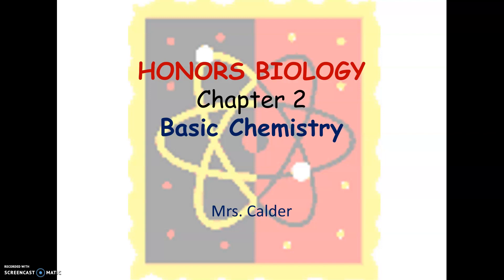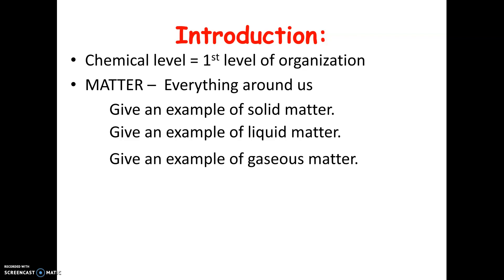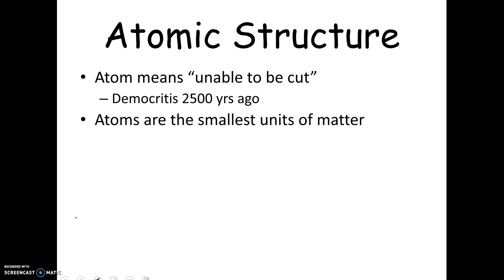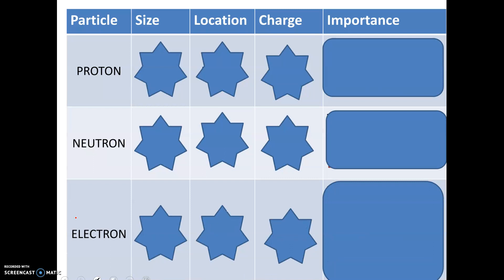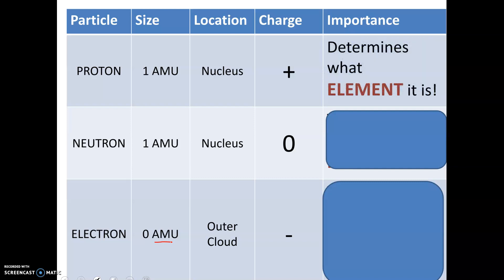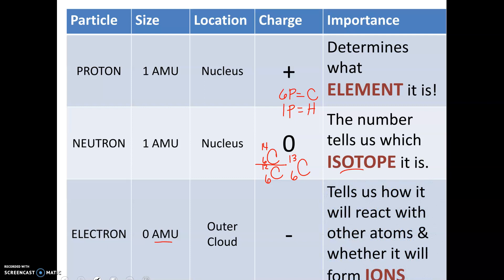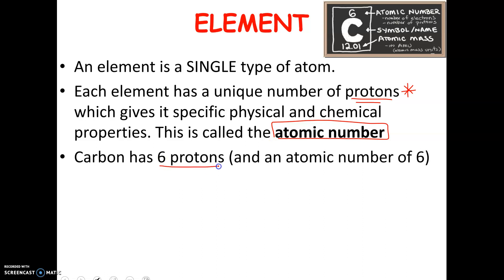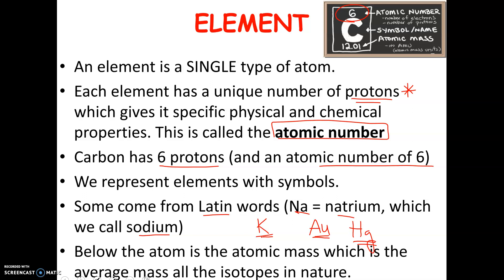Honors Bio - Basic Chem Pt 1